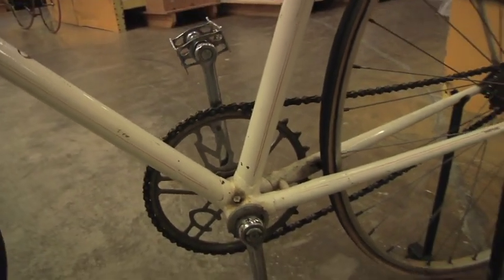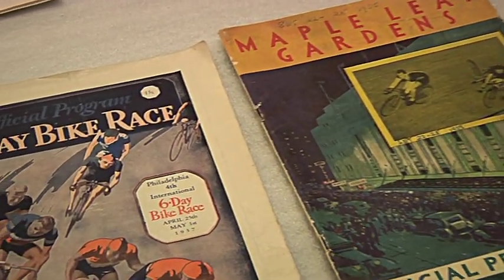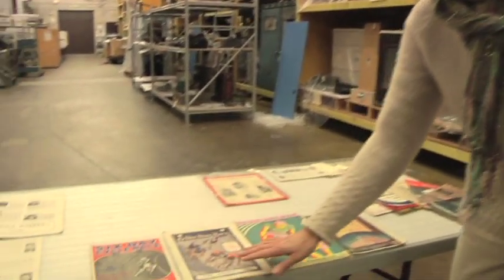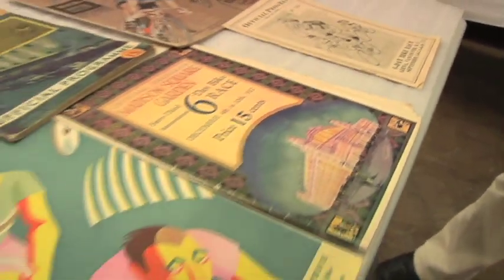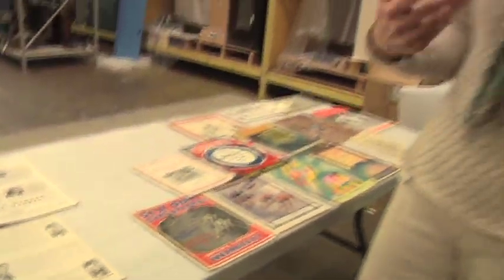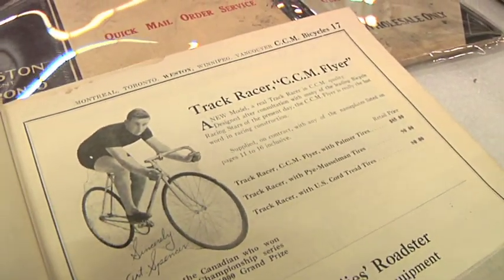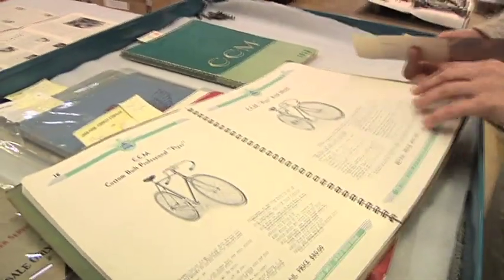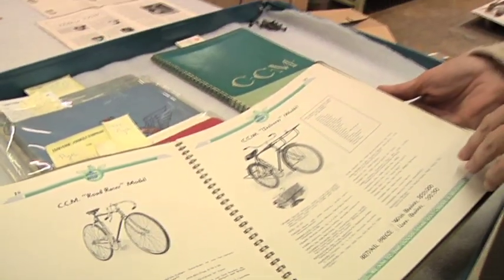Suzanne Beauvais talks about the CCM "Flyer"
The Canada Museum of Science & Technology in Ottawa has over 80 vintage CCM bicycles. Here Suzanne Beauvais talks about the CCM Flyer introduced by the company in 1921.